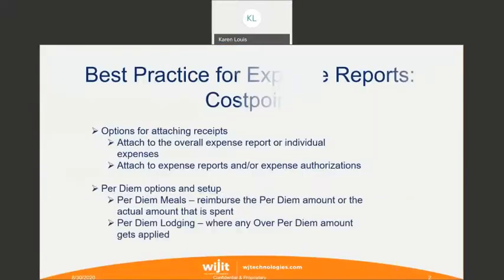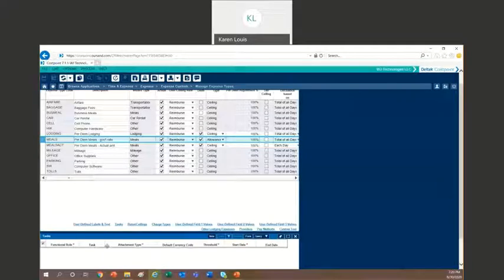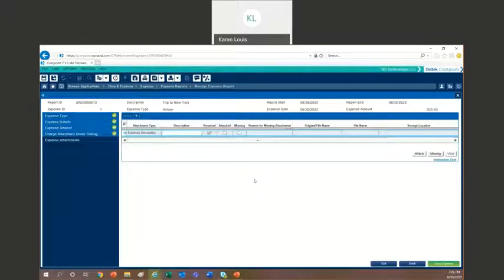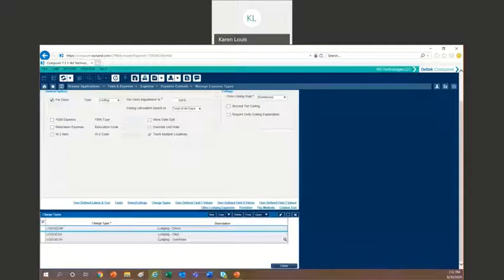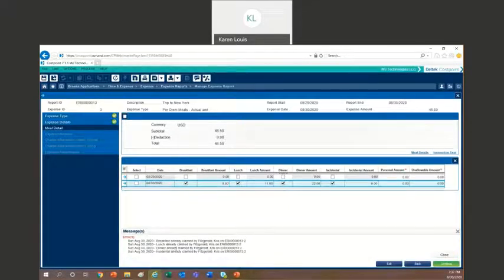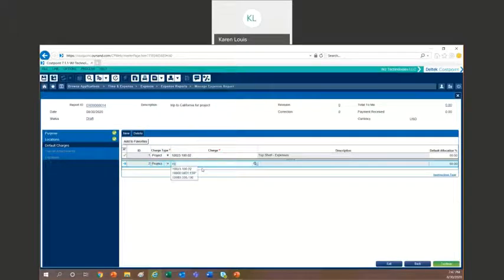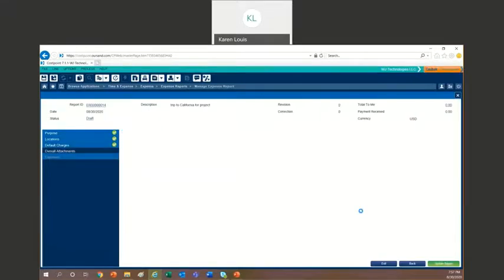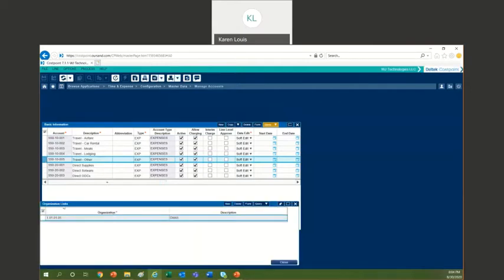WJ Technologies Presents Best Practices for Costpoint Expense Reports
WJ Technologies presents best practices for expense reports for Costpoint.